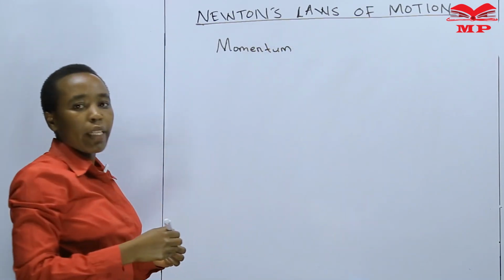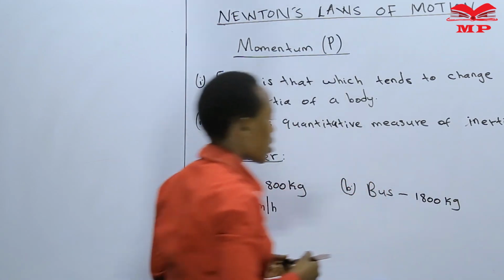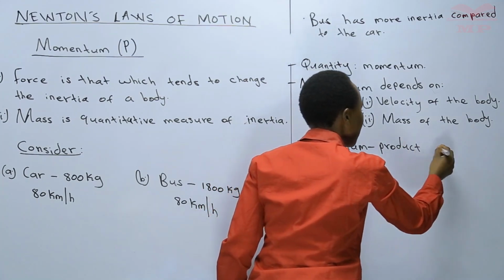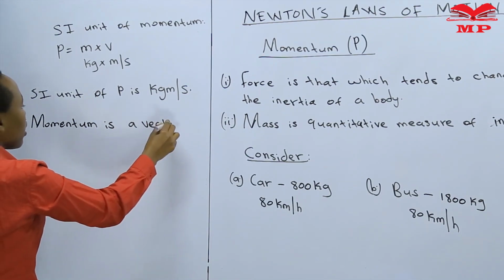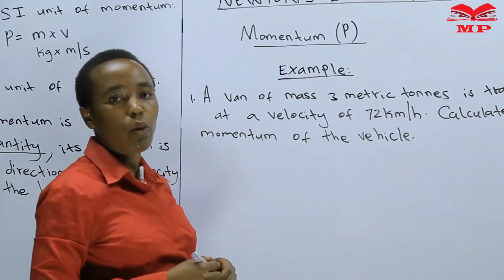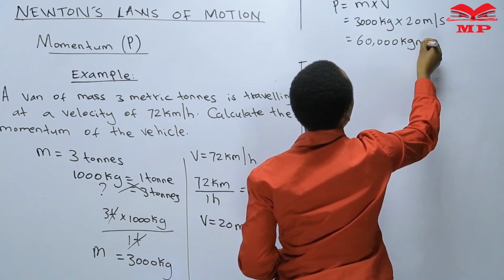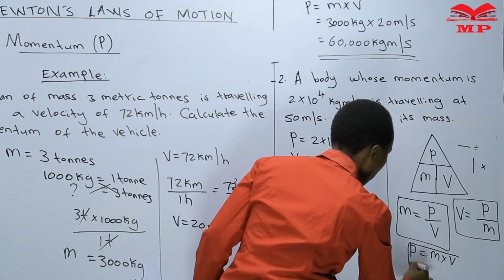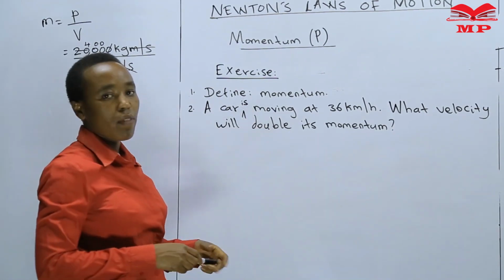Physics_Newton's laws of motion_Momentum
🌟 Momentum and Newton’s Laws of Motion | Physics Lesson ✨

Learn about momentum and how it relates to Newton’s laws of motion! This lesson helps students understand how mass and velocity interact, and how forces affect moving objects.

💡 Key Topics Covered:

Definition of momentum (p = mv)

Relationship between force, mass, and acceleration

Newton’s second and third laws in momentum contexts

Conservation of momentum in collisions

Worked examples and problem-solving exercises

🎯 Who Should Watch:

Physics students (Form 3–Form 4)

Teachers preparing lessons on Newton’s laws and momentum

Anyone interested in understanding motion and collisions

📘 Learn With Manifested Publishers:
Structured lessons with diagrams, examples, and exercises to help learners master momentum and its applications effectively.